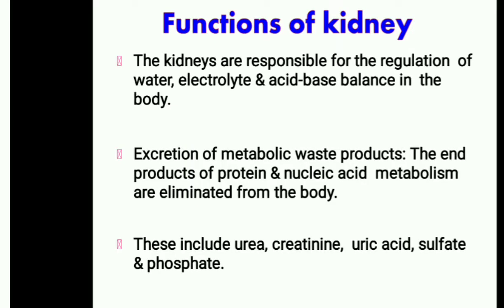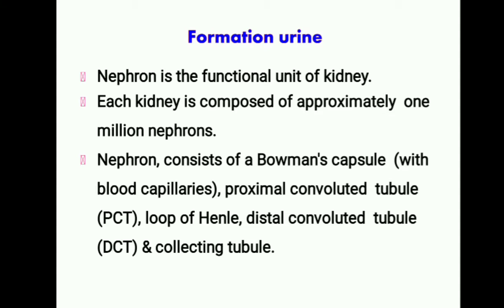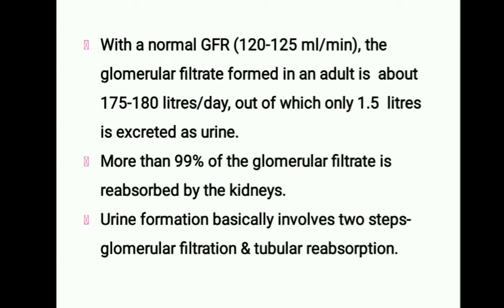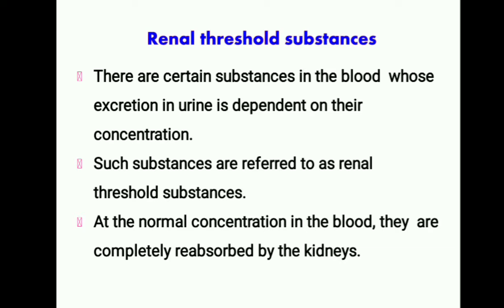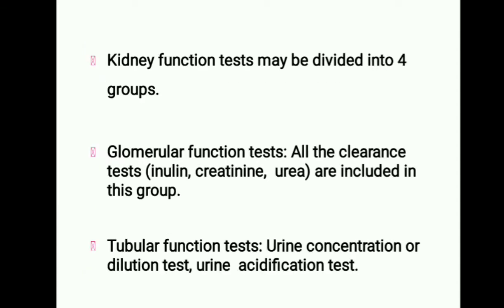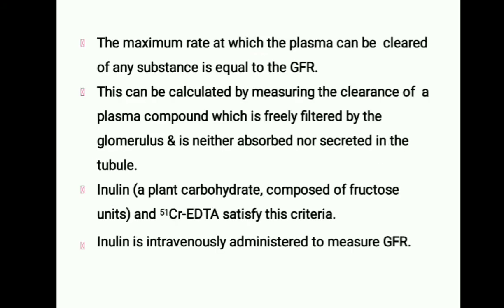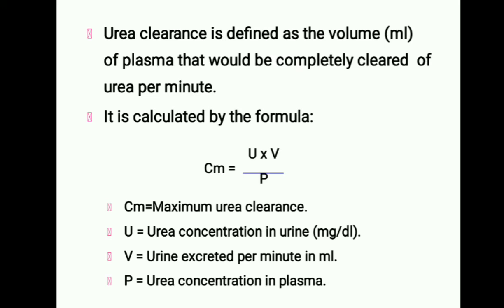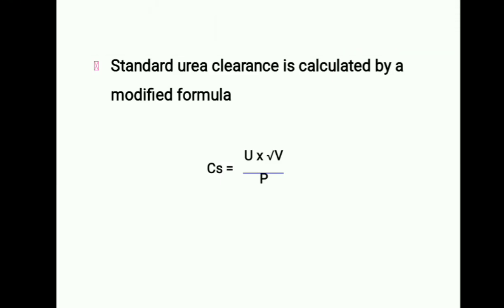Clearence test for renal function Part-3|Clinical biochemistry|B.Sc 5